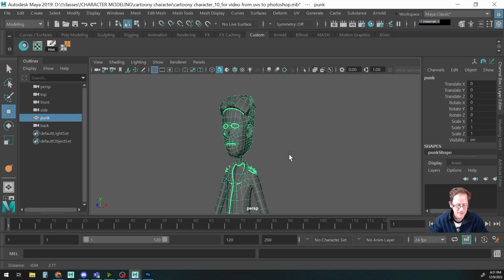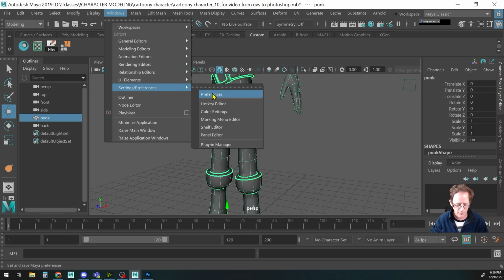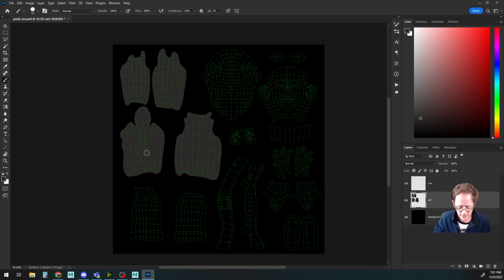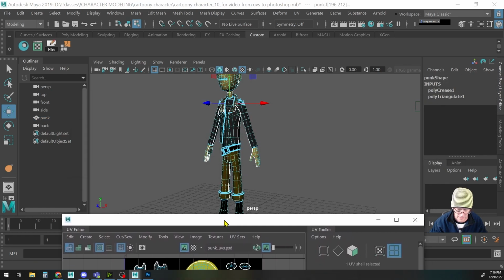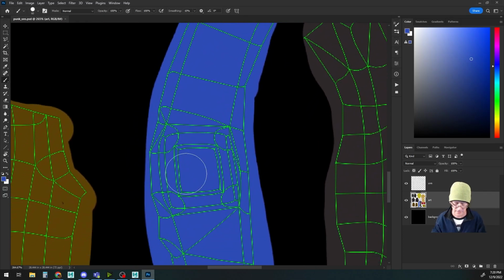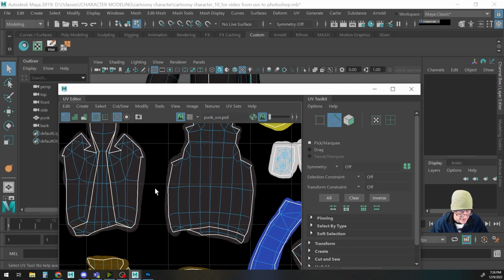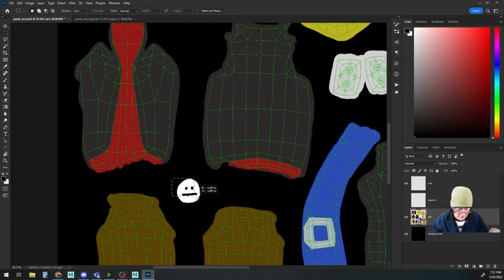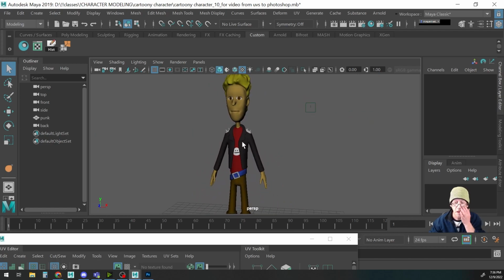MAYA uvs to photoshop simplified workflow